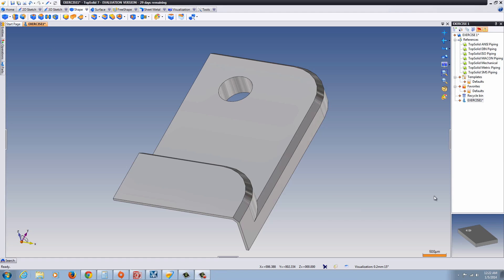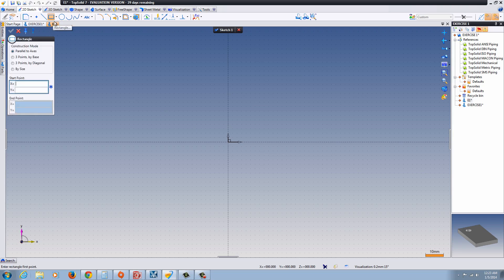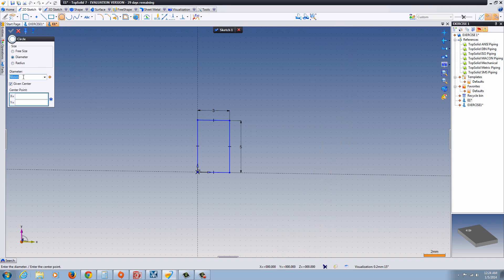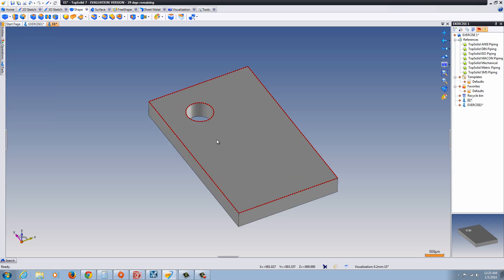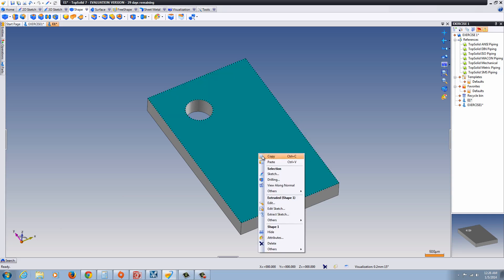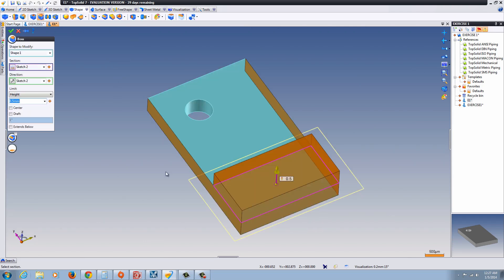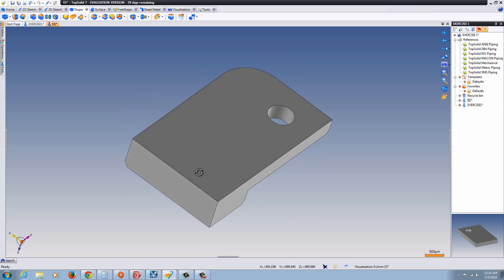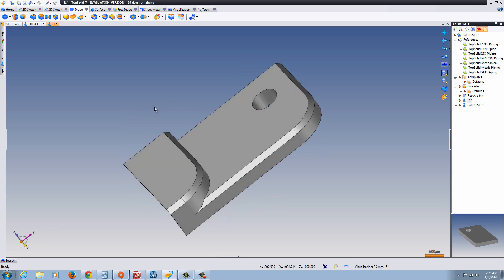E1 TopSolid v7.7 Tutorial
Exercise 1 - Basic Modeling - An introduction to Top Solid v7.7. Sketching, Dimensions, Extrusions, Boss Extrusion, Fillets, Chamfer, Hollow (Shell) features are explored.